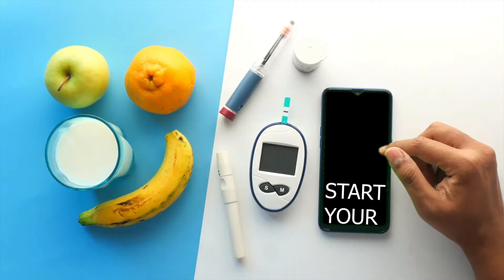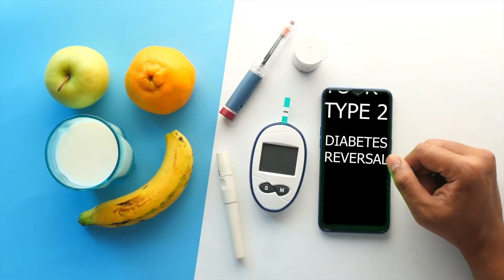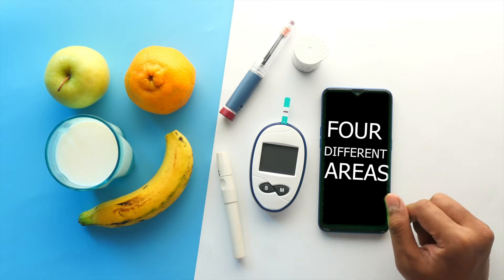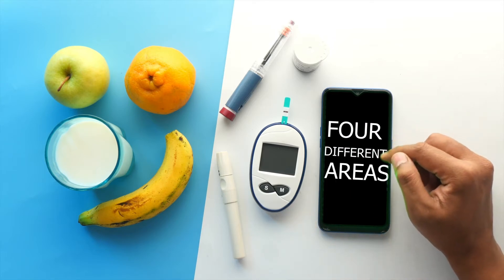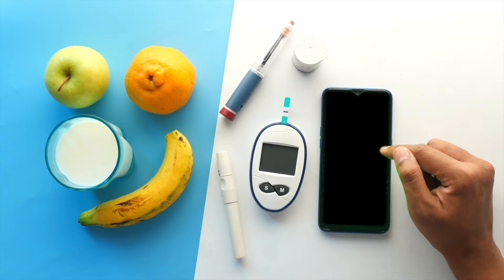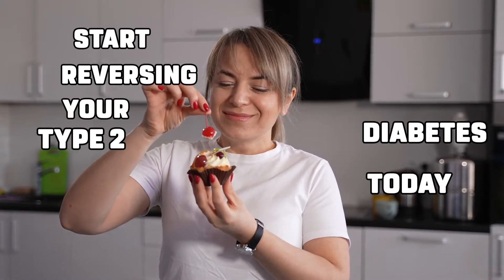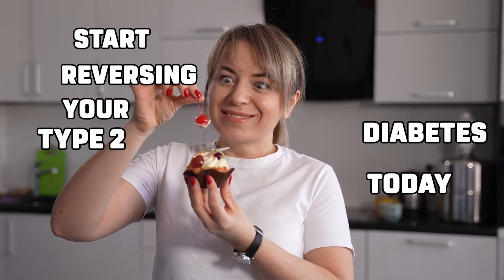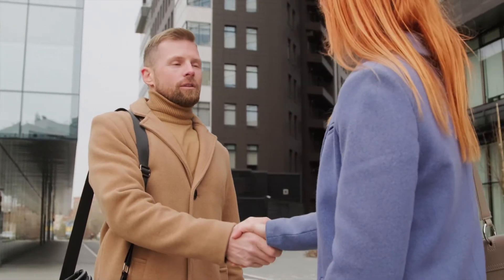4 LIFE AREAS YOU MUST PAY ATTENTION TO REVERSE TYPE 2 DIABETES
In this video I will show you 4 LIFE AREAS that you MUST pay attention if you want to REVERSE TYPE 2 DIABETES.

Let's talk about 4 areas that if you attack hard, there's no way diabetes can stay in your body.

These 4 life areas are the main responsible for crazy glucose levels, so in this video I said about:
- What are the main group of foods that the diabetic can eat
- How cortisol can be messy to blood sugar levels control
- How must be the lifestyle of a diabetic
- What diabetic need to do to reverse type 2 diabetes
- Example of a daily routine of exercise for diabetic
- How to improve glucose control
- How to lower blood sugar
- How to avoid blood sugar spikes

If you work in these 4 areas, you will expel diabetes from your body. There is NO WAY to diabetes live in your body if you do what I said in this video and you can boost it through the video of George Rilley that is in the beginning of this text.

My mission is to provide the best content to help you reverse type 2 diabetes.

💻 Link of this video - Share it! Thanks!

4 LIFE AREAS YOU MUST PAY ATTENTION TO REVERSE TYPE 2 DIABETES
4 LIFE AREAS YOU MUST PAY ATTENTION TO REVERSE TYPE 2 DIABETES
4 LIFE AREAS YOU MUST PAY ATTENTION TO REVERSE TYPE 2 DIABETES